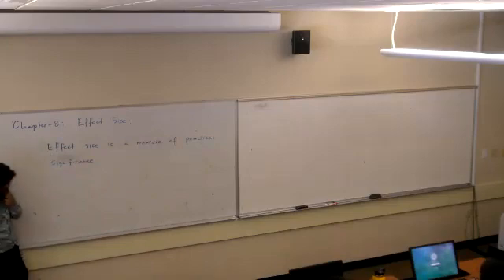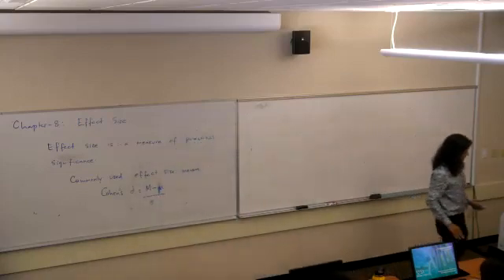Effect Size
Introduction to effect size and its purpose.